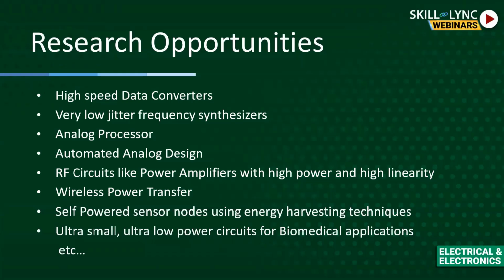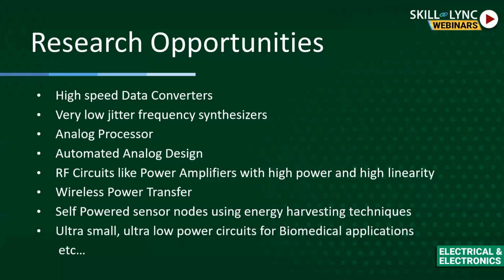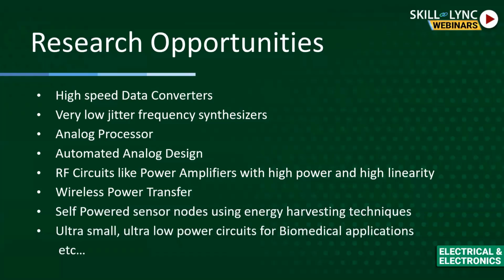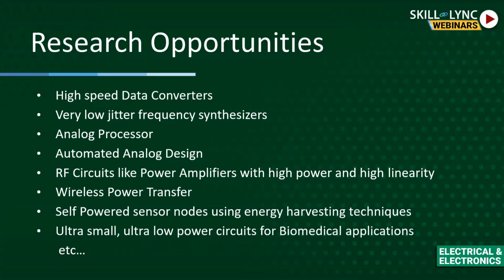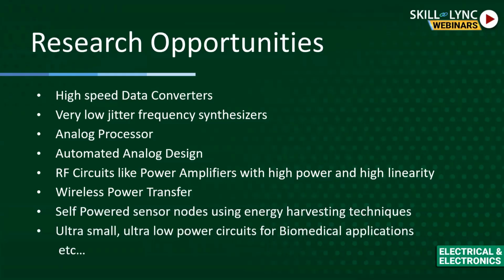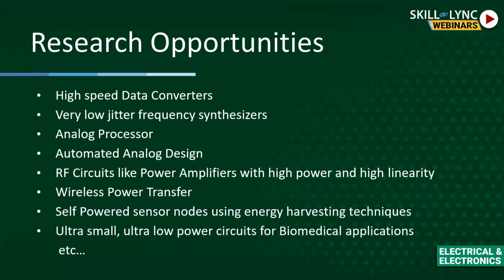Analog IC Design (Part - 2) | Skill-Lync | Workshop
This is a Certified Workshop!

In this workshop, we will talk about “Analog IC Design”. Our instructor tells us the history of semiconductors and the journey behind it, industry trends and market drives, the introduction of analog drivers, evolution in the field, art of analog design etc. We also discuss the various career paths and job opportunities.

1. Skill-Lync is an e-learning platform for Engineering students with 1000+ positive reviews on Google.
2. Learn industry-oriented technical skills.
3. Work on 15+ Industry oriented projects. Create a strong profile that will help you get recruited.
4. Have a look at the profile of a student of ours
5. Attend live video conferencing support sessions every week.
6. Interact with industry experts and Skill-Lync support team 24/7 to get your doubts clarified
7. Get recruited with help from our placement assistance team.